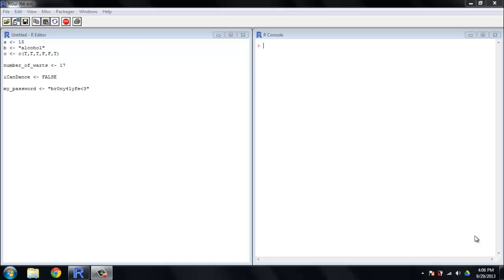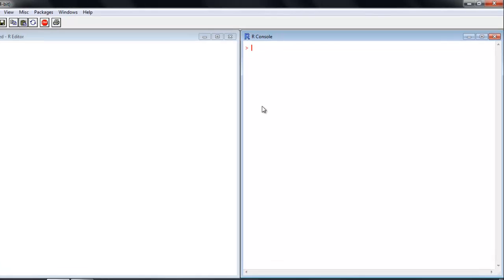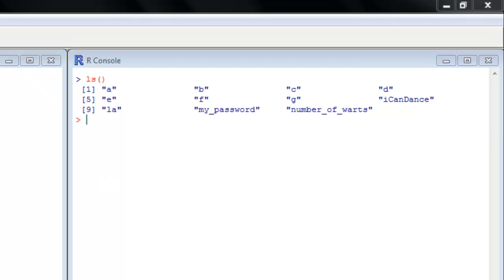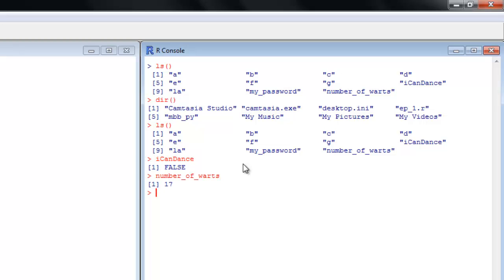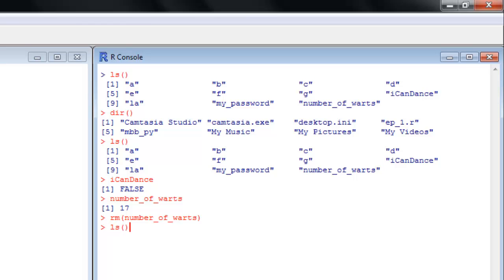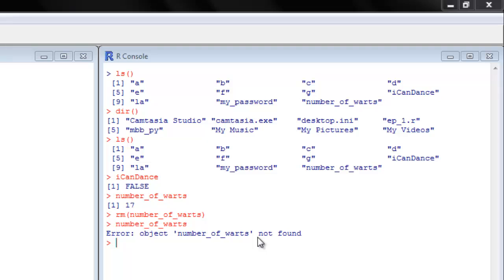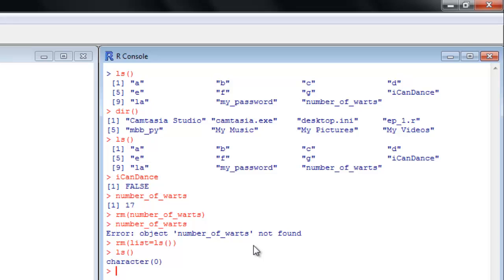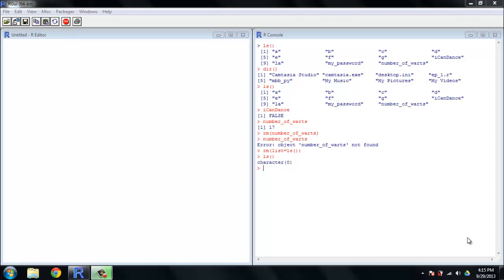Learn R quick and diRty 8 - Intro to Objects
Intro to R objects. We will touch on the basics of pulling up our objects and displaying the contents. Very cool!